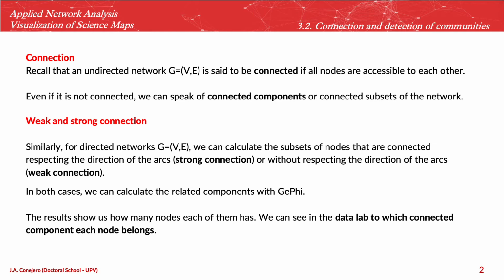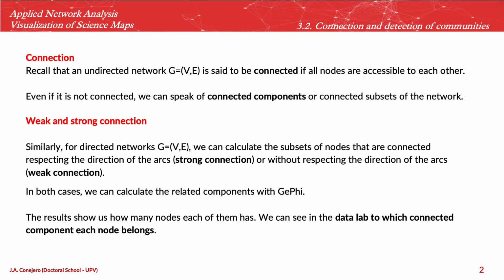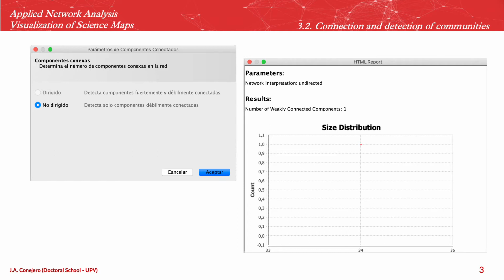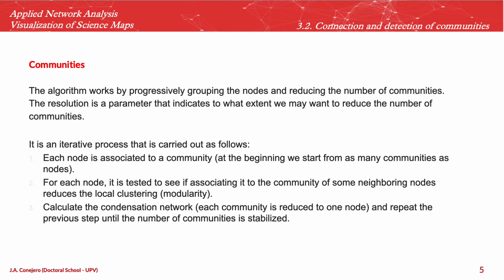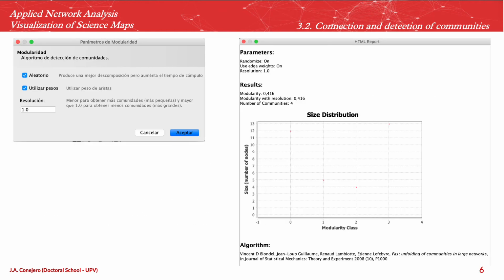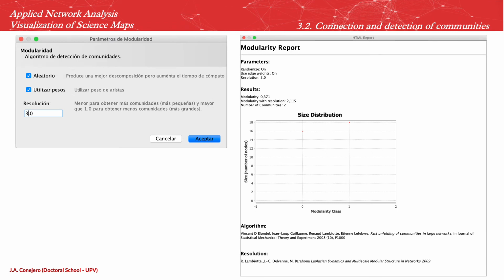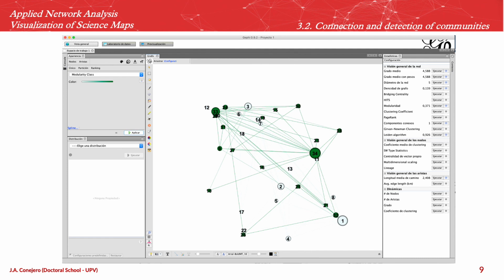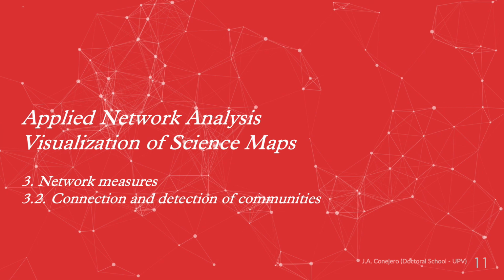Applied Network Science to Maps of Science. 3.2. Measures. Community detection